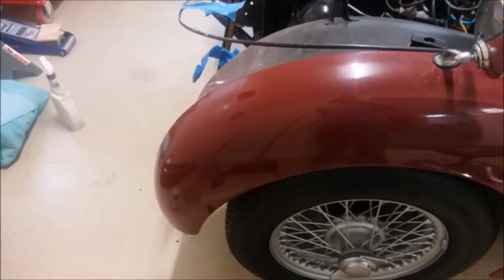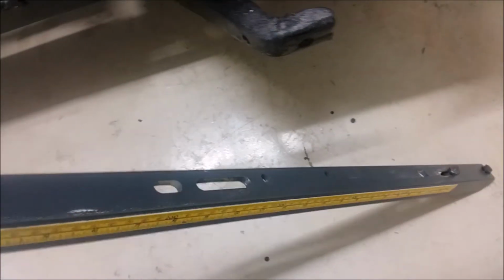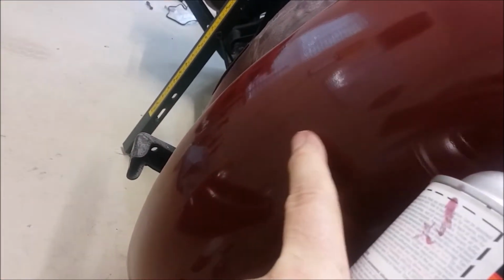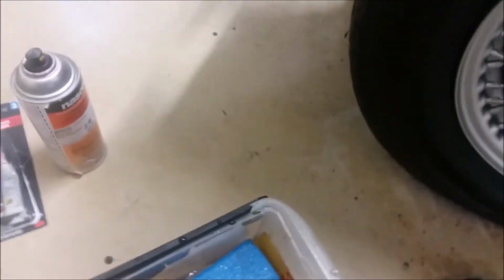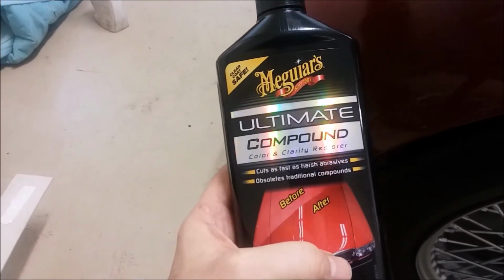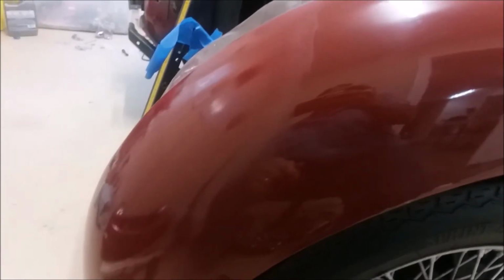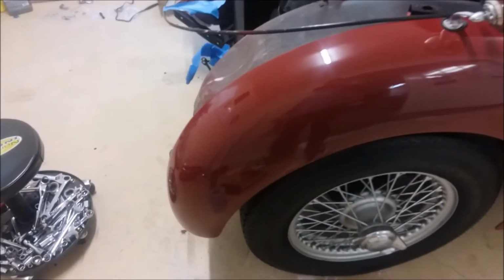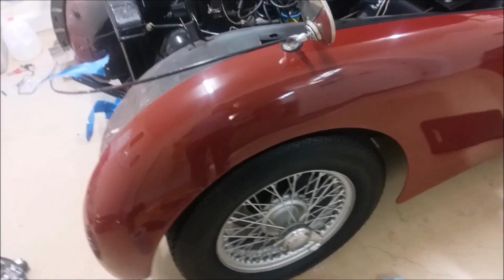Repairing a Dent and Damaged Paint on a Triumph TR3A Fender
I have reuploaded this video with promised additional content. I wanted to document how I repaired the fender, and how I blended the spray paint in with the existing paint so I could do other small repairs following the same procedure. Includes tools, supplies, and process used - no compressor... My fellow club members said they couldn't even see the repair.